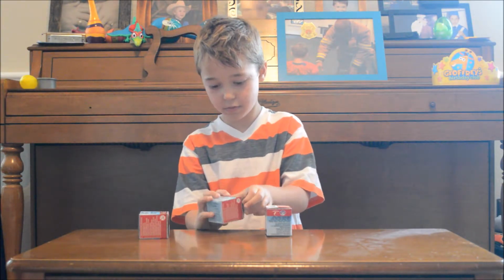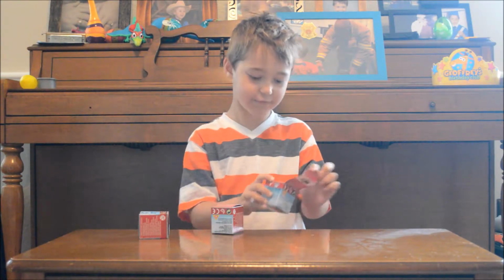Blind Box How To Train Your Dragons - Opening Unboxing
Thank you for stopping by the channel and for all of your support.

KEEPING UP WITH THE NERDS AND NOT THE KARDASHIANS

*First and foremost, your time and participation are amazing.  Subs, Likes and Comments are very much appreciated.